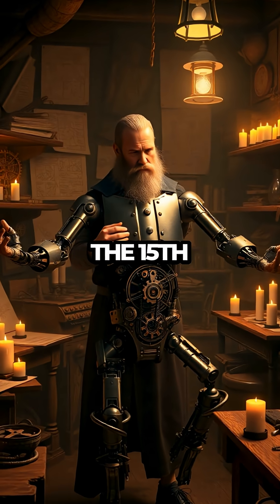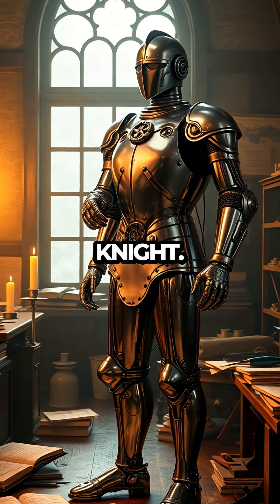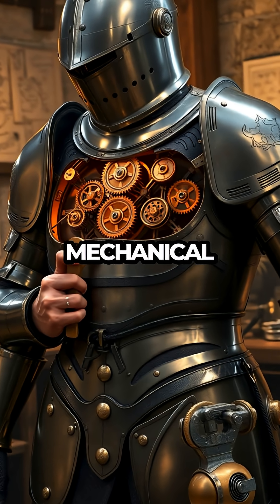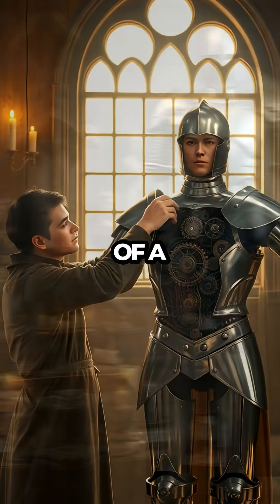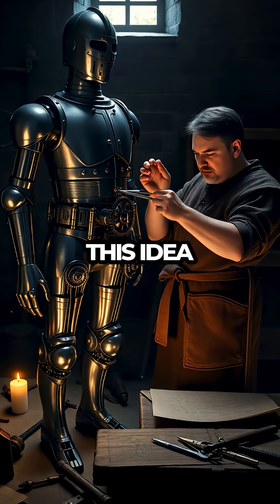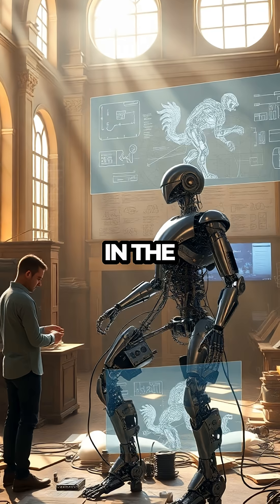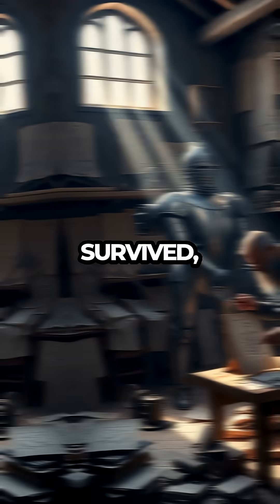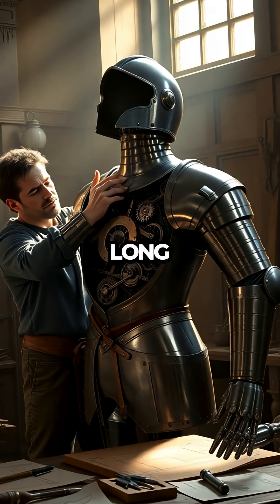Da Vinci's 15th Century Robot: A Glimpse into the Future!